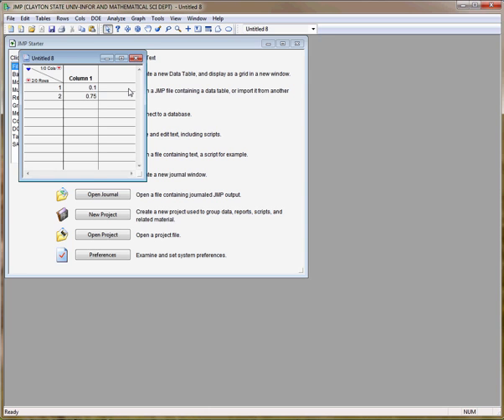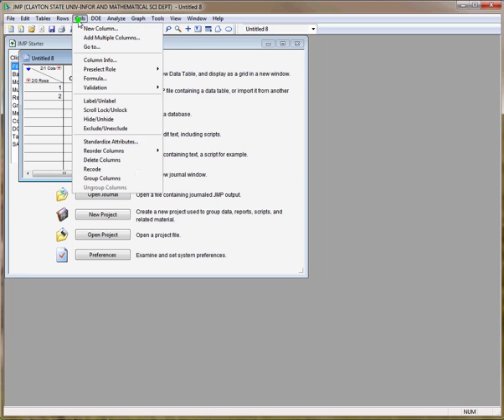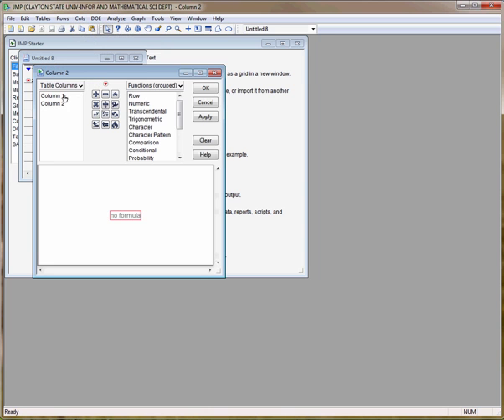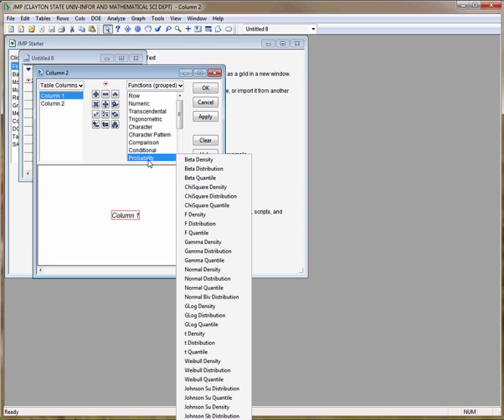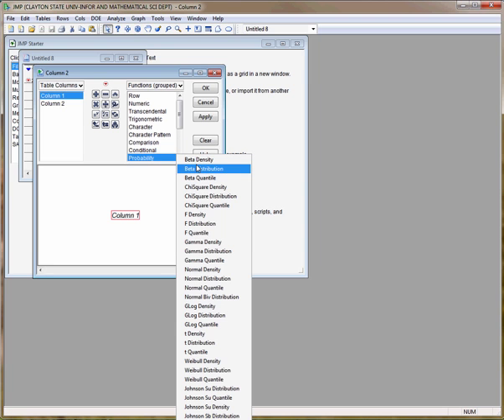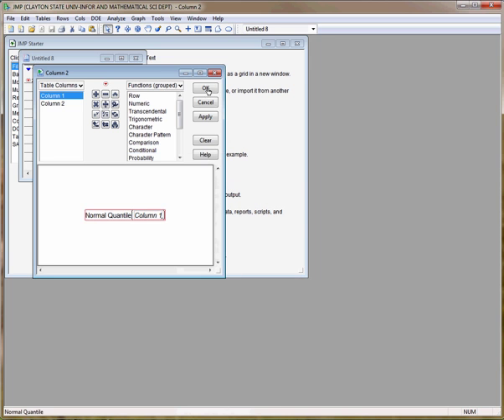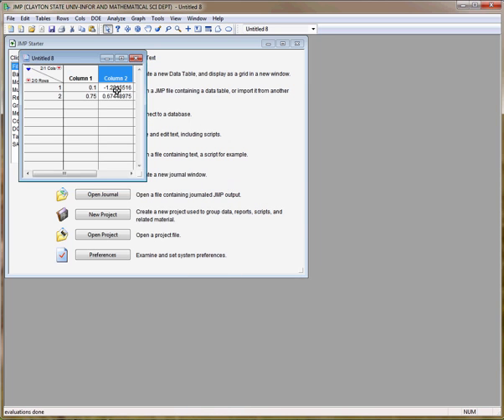Find a Z-Score given a Proportion using JMP